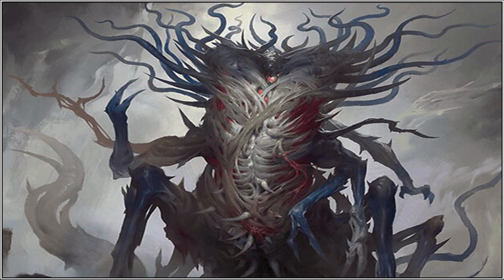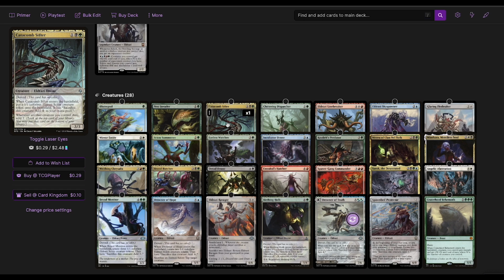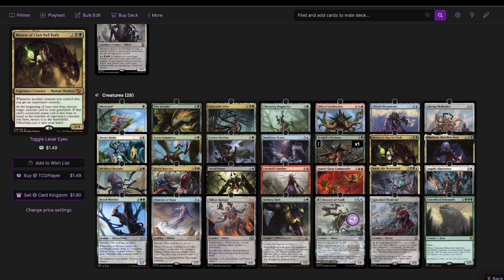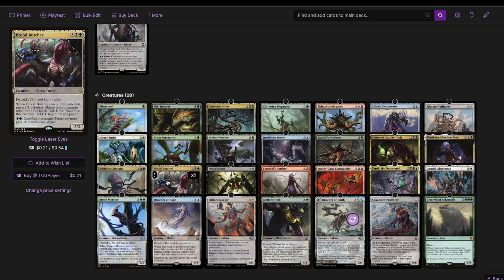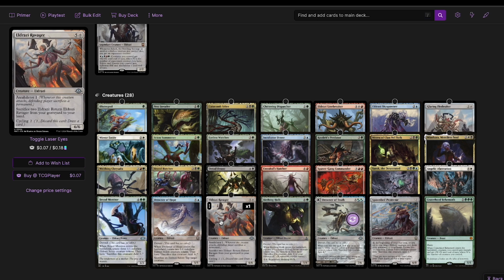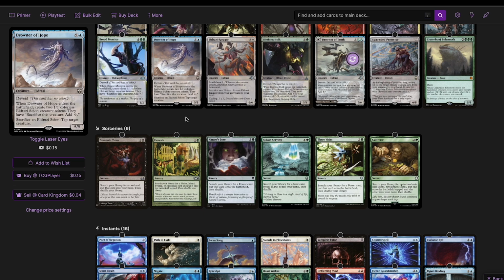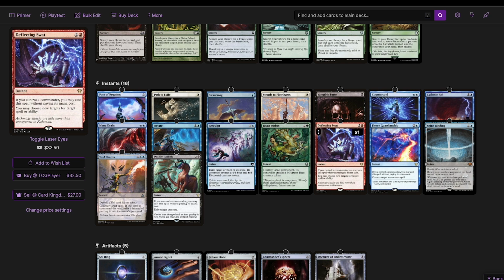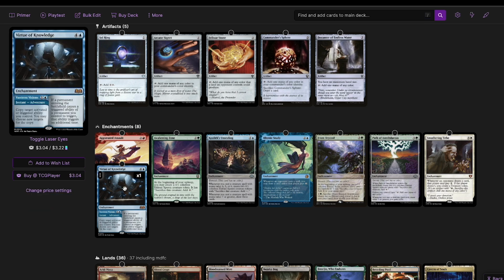Azlask The Swelling Scourge Eldrazi Commander Deck Tech - Eldrazi Spawn & Scion Tribal Deck Tech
In this Commander deck tech episode, we are looking at a fun brew of Azlask the Swelling Scourge from Modern Horizons III.